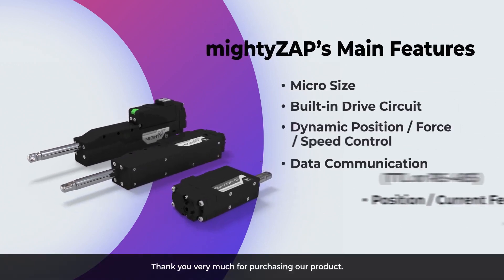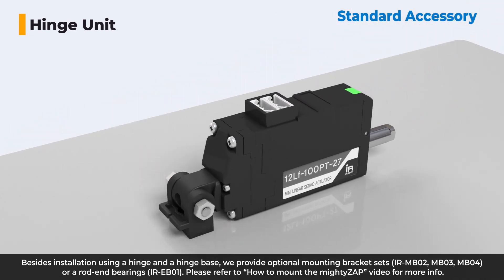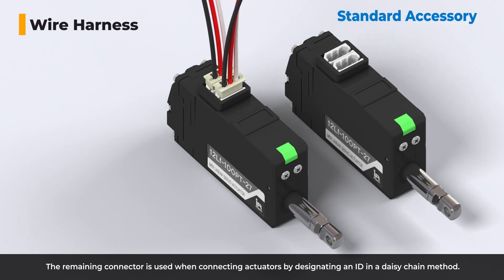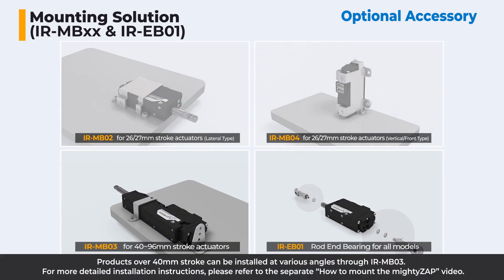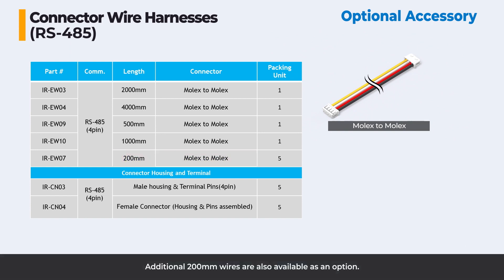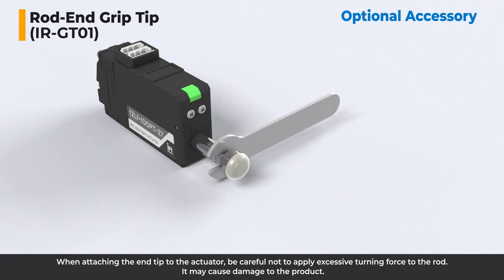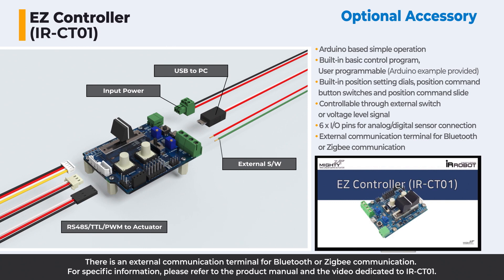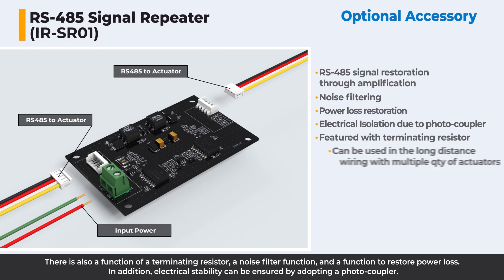W tym filmie przedstawiamy standardowe akcesoria dostarczane do siłowników Mightyzap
W tym filmie przedstawiamy standardowe akcesoria dostarczane do siłowników Mightyzap, a także różne opcjonalne części czy sterowniki, które można dokupić osobno.